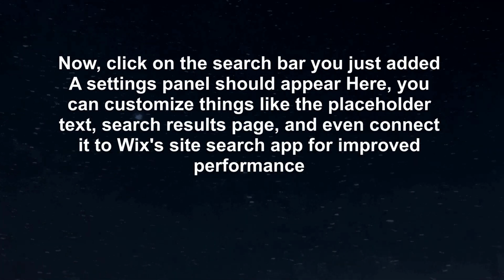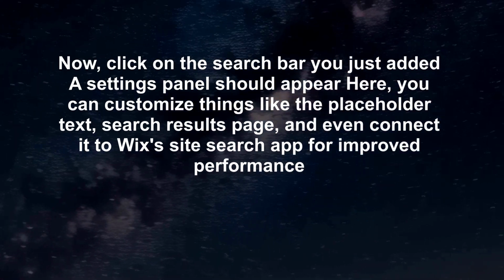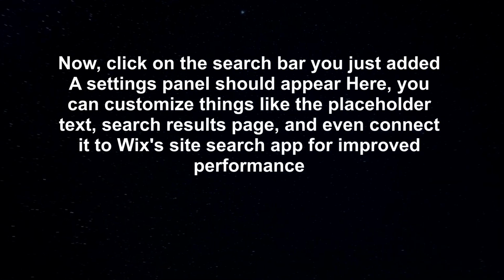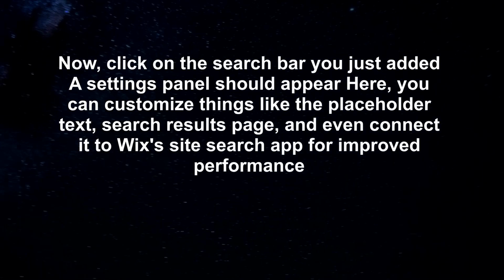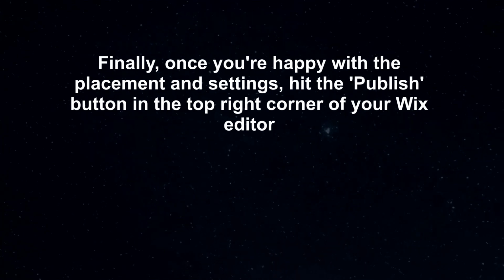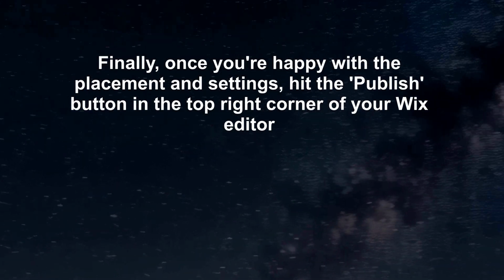HOW TO ADD SEARCH BAR TO WIX - Julia'sTutorials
HOW TO ADD SEARCH BAR TO WIX provides instructions on how to integrate a search bar functionality into your Wix website, enhancing user navigation by enabling visitors to easily find specific content, products, or pages within the site's structure.

00:00:00 Intro
00:00:05 Add Elements
00:00:12 Search Option
00:00:17 Search Bar Designs
00:00:22 Drag and Drop
00:00:26 Settings Panel
00:00:33 Publish
00:00:36 Final Result